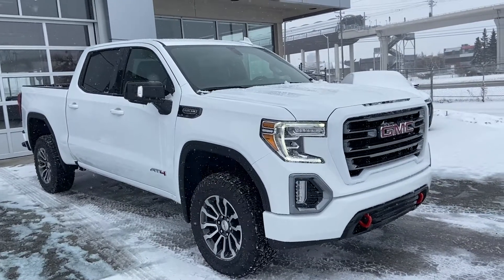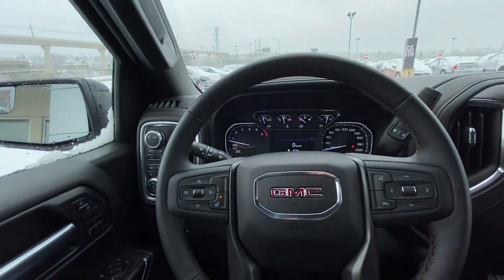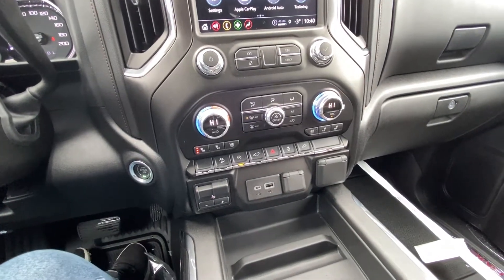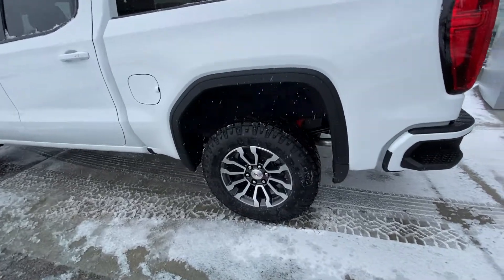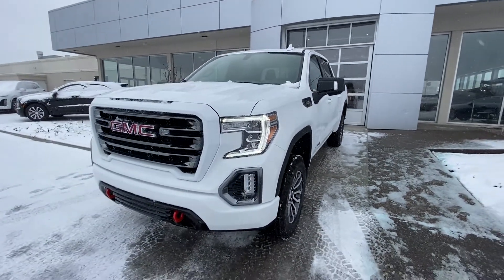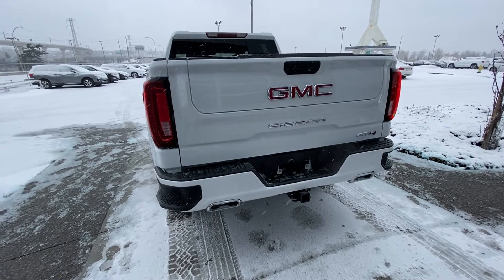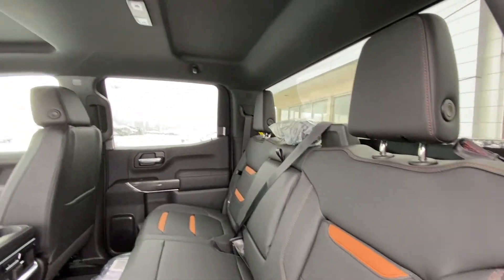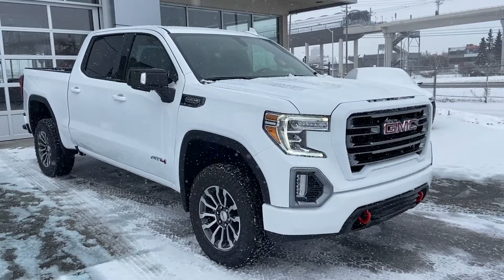White 2021 GMC Sierra 1500 AT4 Review - GSL GM City - Calgary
Bigger stance, demanding  grille, and confident, the new GMC Sierra 1500 AT4 that is exactly the truck you need in your life. This unique and well-equipped truck offers practicality and functionality. Starting with a crew cab design and a refreshed exterior styling. Starting at the front you'll notice a youthful design including tri-bar grille, LED lighting, and signature GMC emblems. The front is equipped with unique and exclusive red tow hooks. Under the hood is the trusted 5.3L V8 engine paired to a 10-speed automatic transmission and electronic shifting 4-wheel drive. The side features AT4 badges, alloy wheels body colour mirror caps and door handles, and privacy tinted rear windows. Working to the rear of this truck we have a step style rear bumper, flush-mounted dual exhaust tips, and a rear-view camera. The towing package has 7 and 4 pins of electrical connection, and capable to suit your towing needs. Climb inside and find 5 passenger seating with a two-tone interior unique to this package. The driver is sure to love the power seats with heated seat option and memory recall, automatic headlamps, steering wheel controls with Bluetooth phone capabilities. The digital dash display includes valuable information regarding trip A/B, fuel economy, and engine reports. The entertainment zone includes Apple CarPlay, Android Auto, and many other great features. The satellite radio will have you enjoying your daily drive. This truck has lane departure warning, auto-start stop, cargo lamps, hill descent cruise control, and ample power supplies to charge your devices. The most capable truck on the market is sure to enhance your busy life.